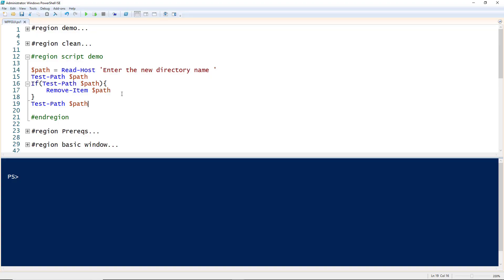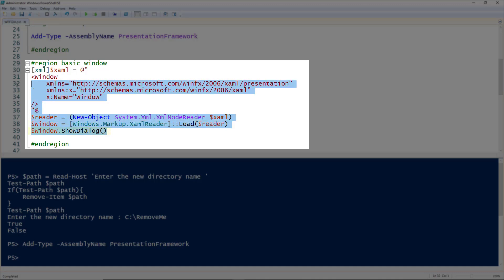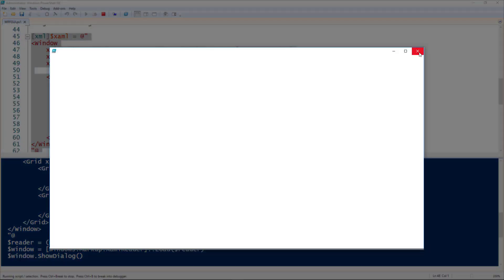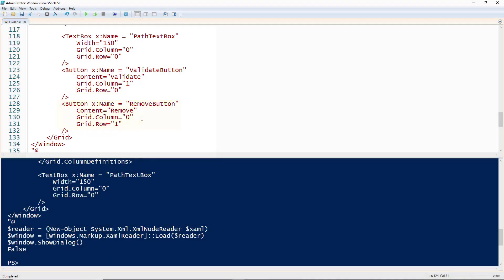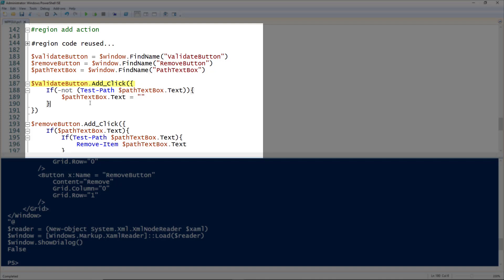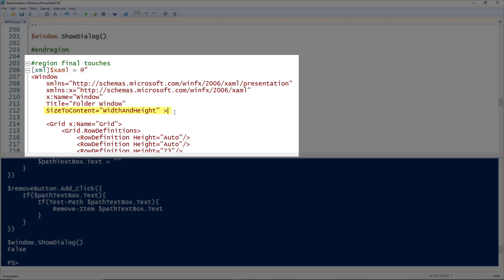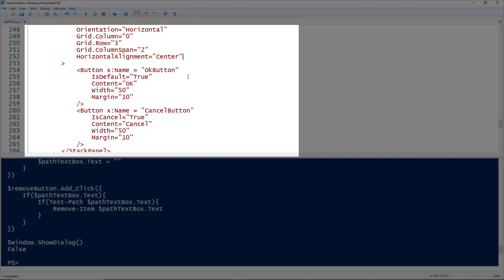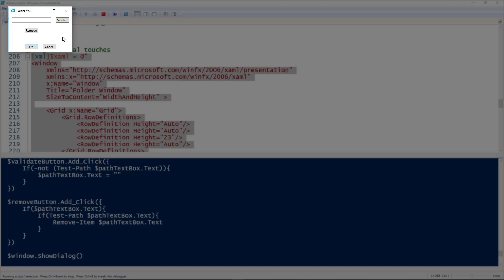How To Create A GUI For Your PowerShell Script With WPF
We've all written and demonstrated useful scripts for a coworker that, when tasked with running the script themselves, snubbed their nose at the command line requirement. Because you like to challenge yourself, you decide that instead of preaching PowerShell to them, which you do enough of already, you'd rather learn a new skill: Adding a GUI to your scripts.

In this video, Anthony will take you down the path of creating a simple .NET based GUI for a simple script using WPF. He'll walk you through creating the window, adding in layouts (Grid and StackPanel) adding controls (TextBox, Button), and adding script actions.